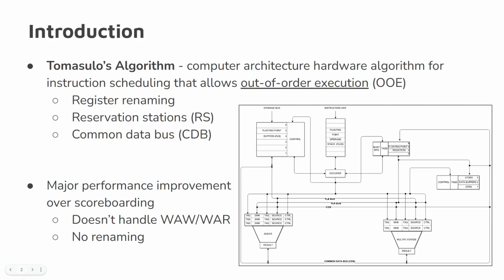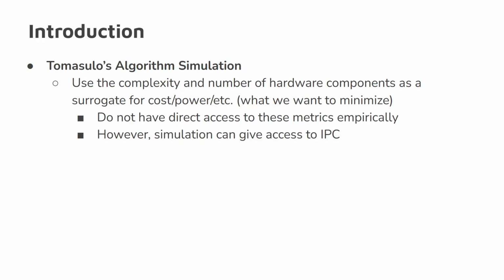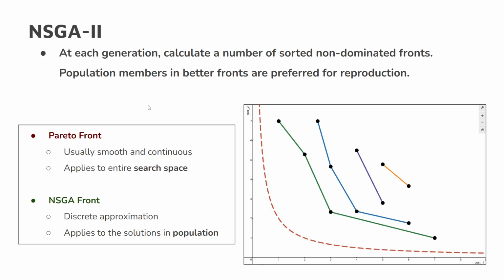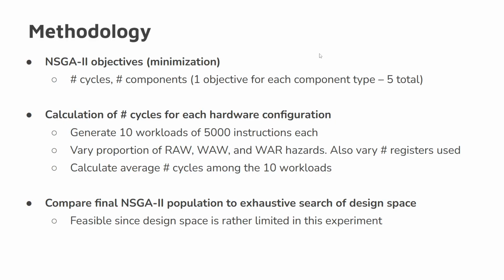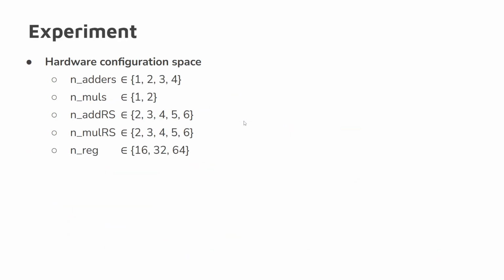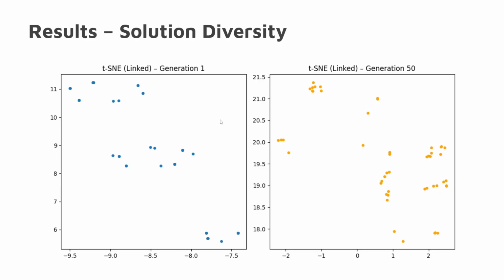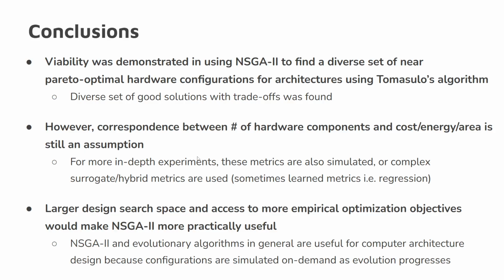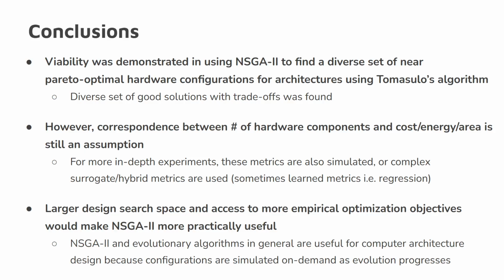CSE 611 Final Project Presentation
Simulated Multi-objective Optimization of Micro-Architecture Performance using Tomasulo’s Algorithm